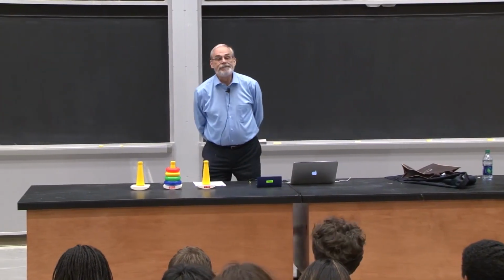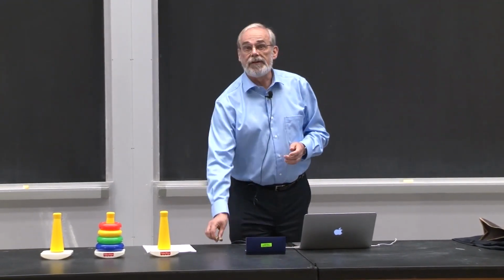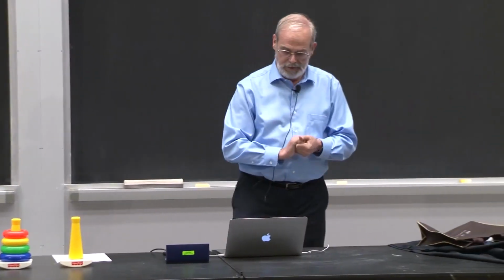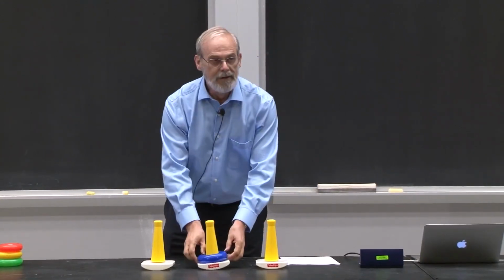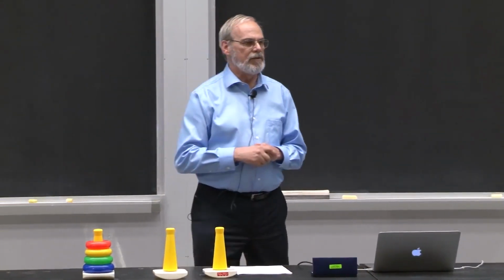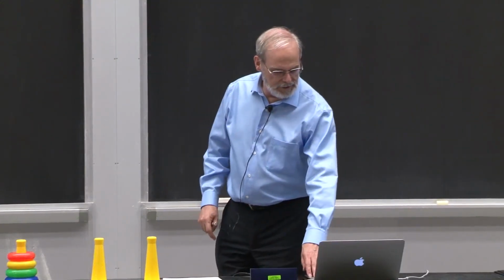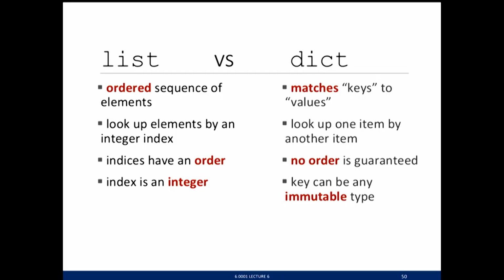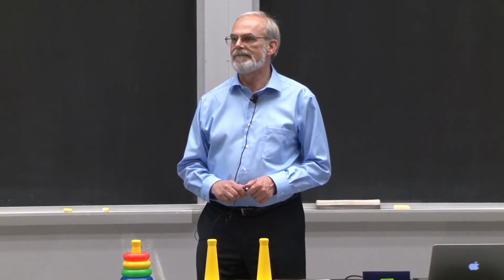Recursão e Dicionários (Aula 6) - Introdução à Ciência da Computação e Programação em Python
Nesta aula, o Prof. Grimson introduz o conceito de recursão e o tipo de dado dicionário em Python.

Instrutor: Prof. Eric Grimson